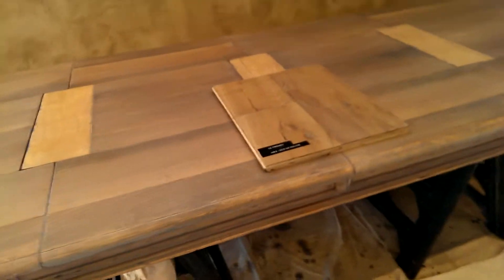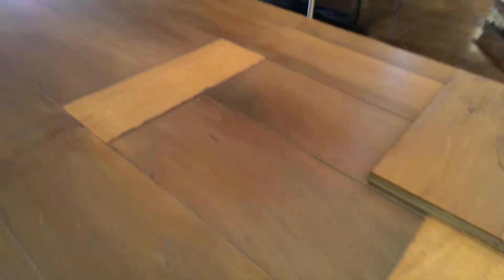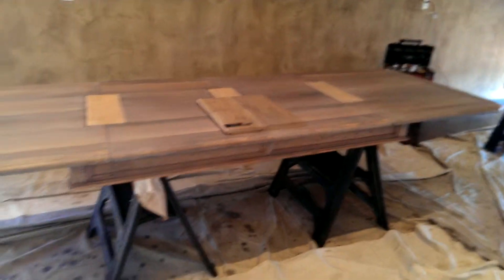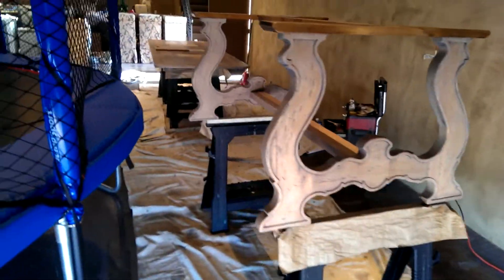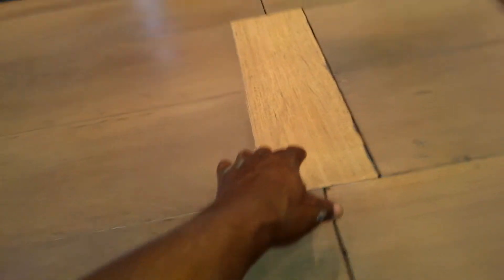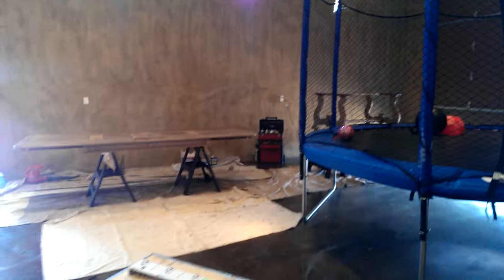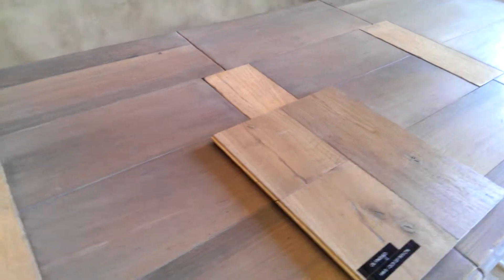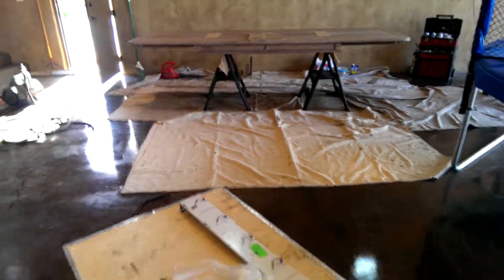Steve's touch up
Table sealed glazed to matched. Wood never stops to amaze me.